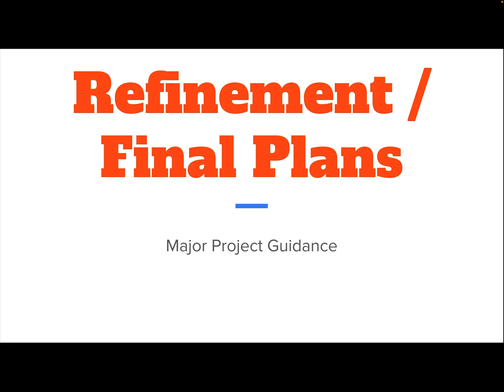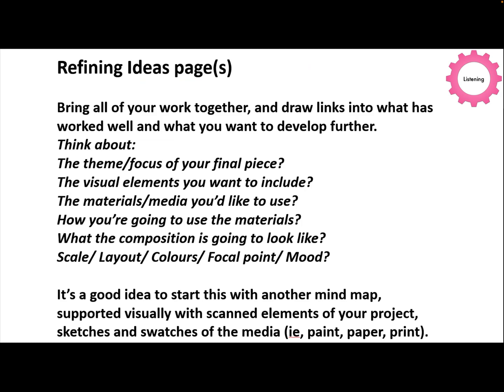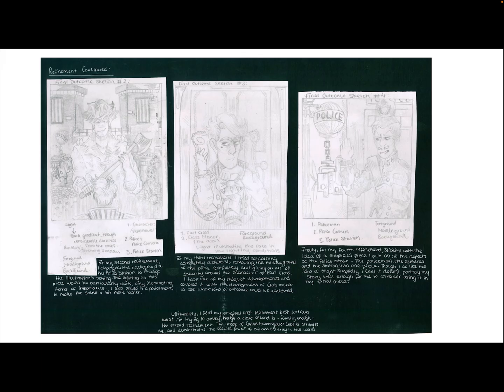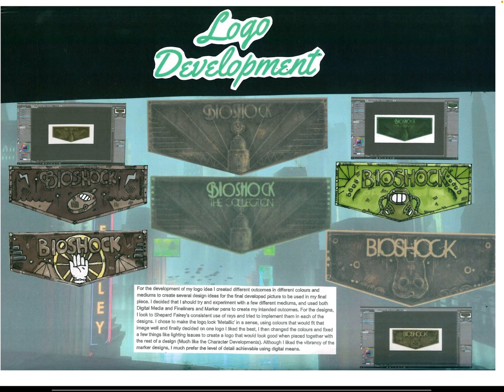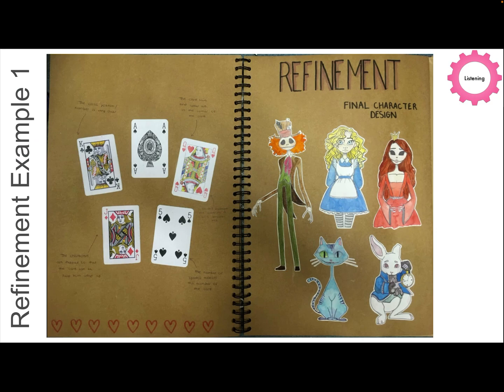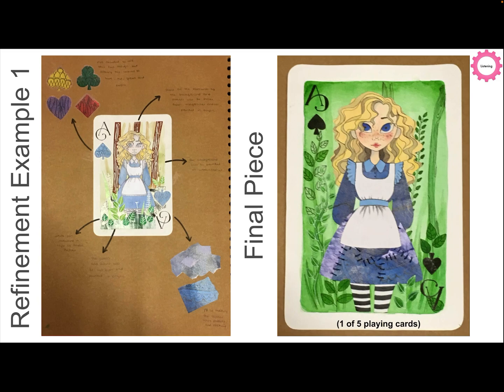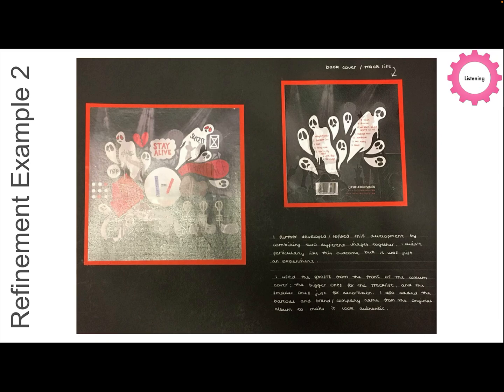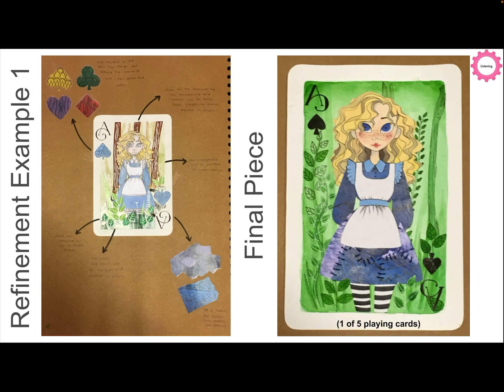GCSE GRAPHICS 7: Refinement and Final Plans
After your development you are now ready to refine your designs and produce a final plan.  This video gives you some guidance for this section of your project.